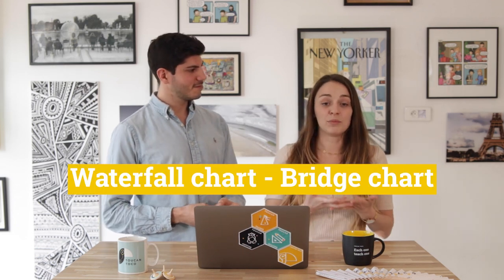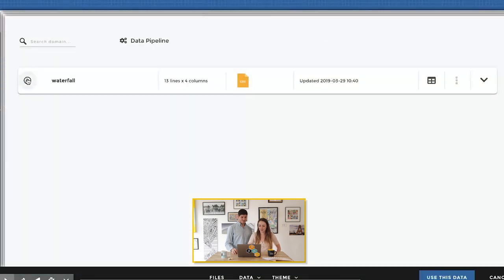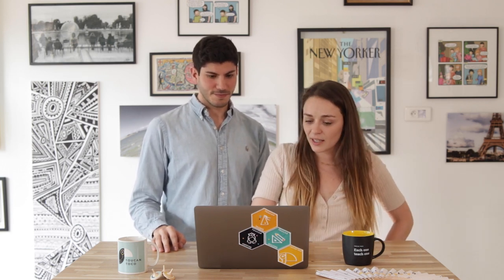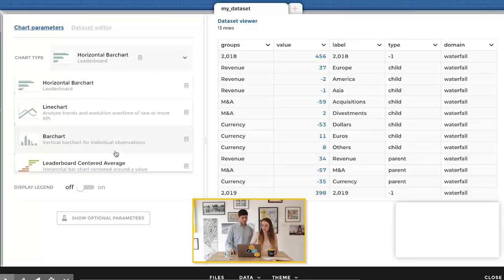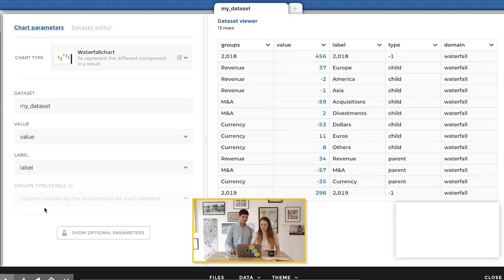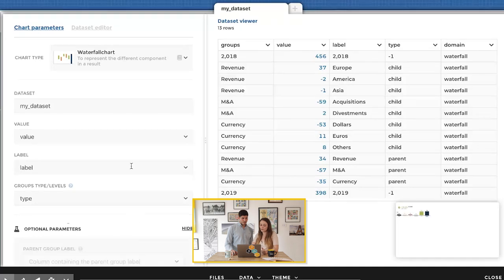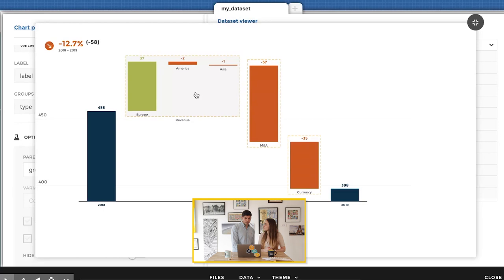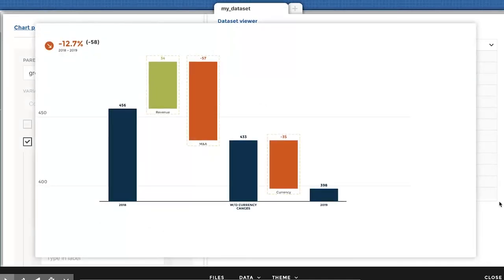How to create a Waterfall chart in less than 5 minutes? - Tutorial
Watch this tutorial to learn how to create a waterfall chart, the typical finance chart.

A waterfall chart is a typical financial chart that allows you to simply represent a positive or negative variation in value. But you probably know that it can be a nightmare to create !
Excel does not provide templates to create waterfall charts "out of the box" so you have to manipulate your data and using trick to do it.

But with Toucan, you can do it easily!
Discover how you can create this incredible graph in less than 5 minutes, thanks to the Toucan Toco solution.

You want to discover more about Toucan Toco ?
Let's check your website !

Toucan Toco is focused on the non-analysts. Our purpose is to facilitate the understanding of complex raw data through data visualisation.

We distance ourselves from the competition through 5 pillars:

Mobility: accessible on mobile phone, tablet and PC. A published dashboard is accessible on all the supports.

Easy to set up: agile methodology is a part of the DNA of the company. This working methodology stemming from the methodology SCRUM, allows us to work in iterations. So a project can be industrialized and produced in 2 in 3 months.

An exceptional and simple UX: The care and concern of the final user experience is at the heart of Toucan Toco's strategy. This unique experience for users is intuitive thanks to our data. We tell stories from your data to give meaning to the reading of the user, depending on its position and Job in the company.

Integrated in your Information System: our connectors aggregate the data coming from your various Information System and Databases. So, we know how to connect flat files (Excel, Csv) and IT environment (BO, Qlick, SAP) at the same time in the same app.

We serve your operational excellence: Toucan Toco offers collaborative tools in the software such as chats, recommandation, messages, glossaries ... Even extract possibilities such as pdf & mails